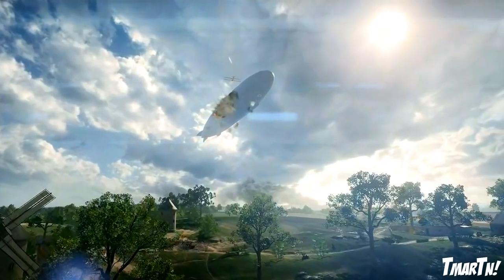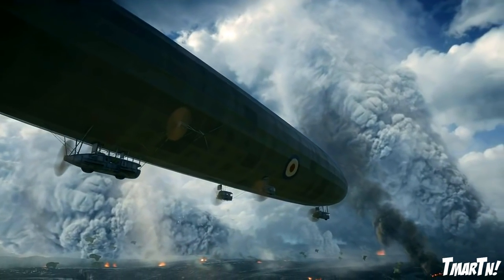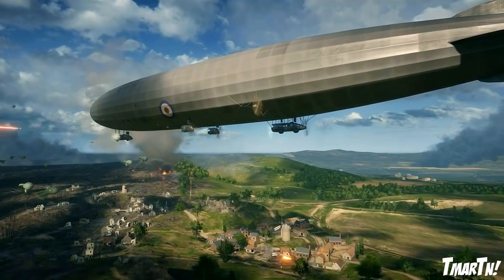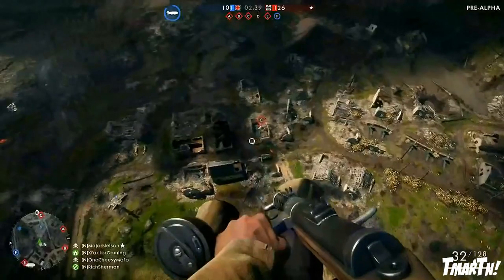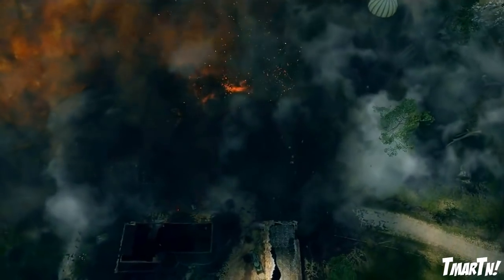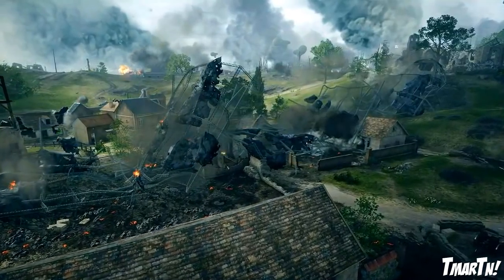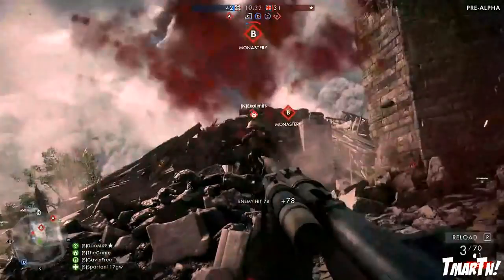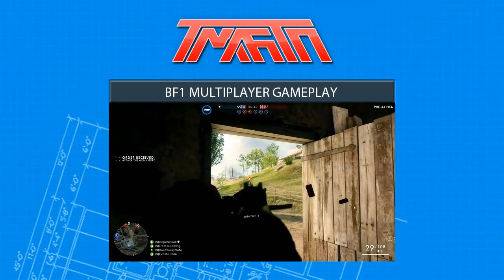Battlefield 1 - Air Ship Gameplay! (New Behemoth Vehicle)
THUMBS UP IF HYPED FOR BATTLEFIELD 1!